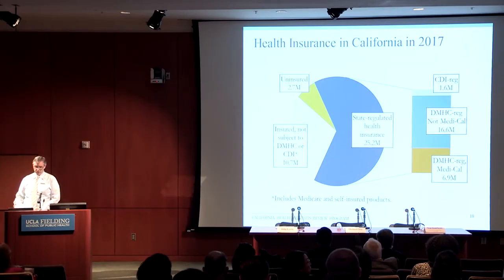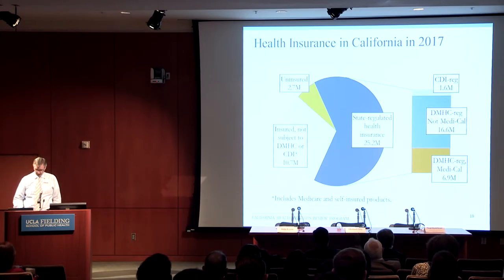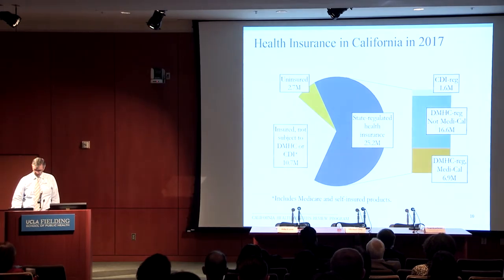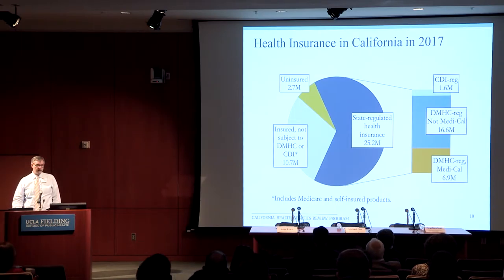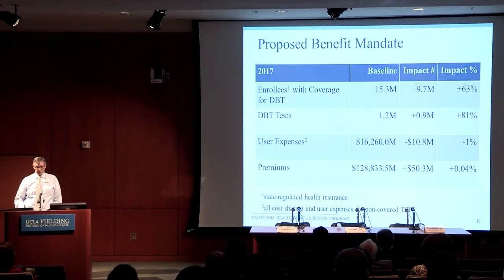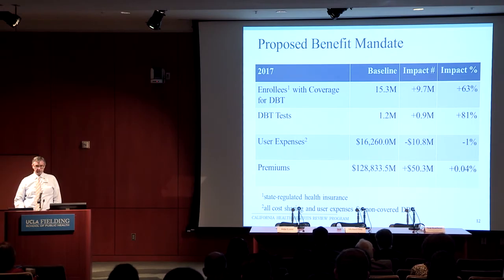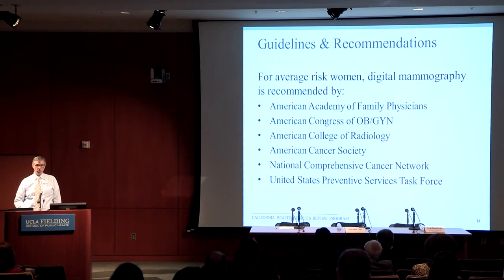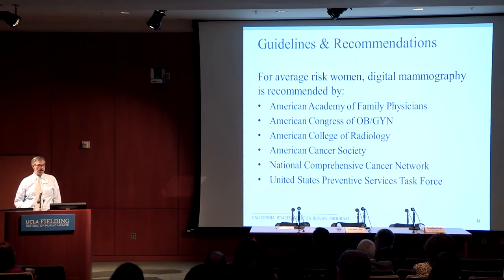John Lewis – Opportunities and Barriers to Innovation and Technology after the ACA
The Paul Torrens Health Forum at the UCLA Fielding School of Public Health

"Opportunities and Barriers to Innovation and Technology after the ACA"

John Lewis, MPA
Associate Director
California Health Benefits Review Program

The Affordable Care Act has resulted in new insurance coverage for millions of Americans, as well as more generous benefits for many of those previously insured. However, providers and patients face a multitude of decisions that vary by insurance payer, product, and government program. In addition to new covered benefits and alternative reimbursement mechanisms, the health system could benefit from opportunities for innovation. In this Health Forum, our speakers will explore how technology and innovative models of care could expand through insurance coverage and reimbursement, while also understanding what limits –– in terms of payment, coverage, and incentives –– might act as a barrier to patients' and providers' access to services.